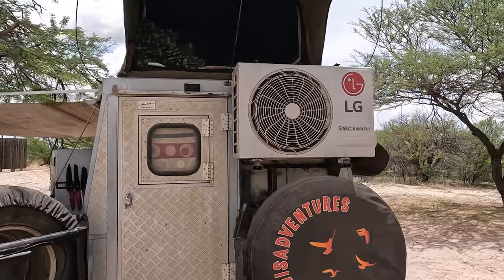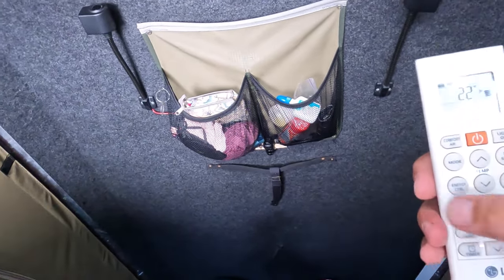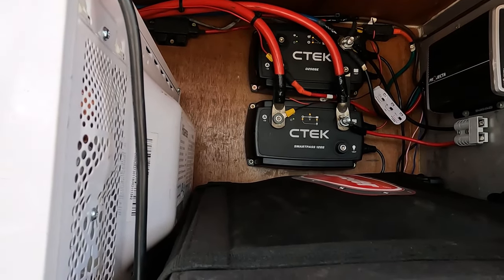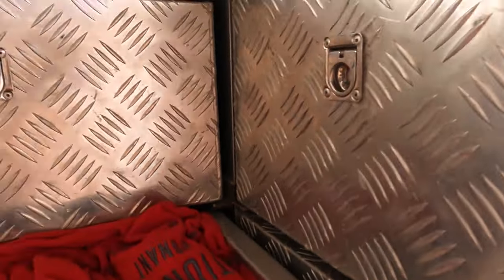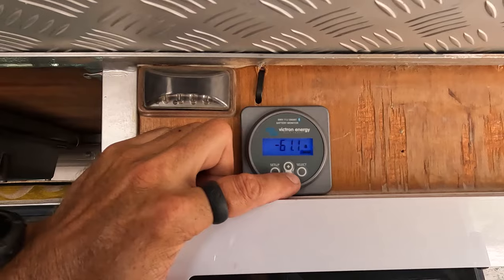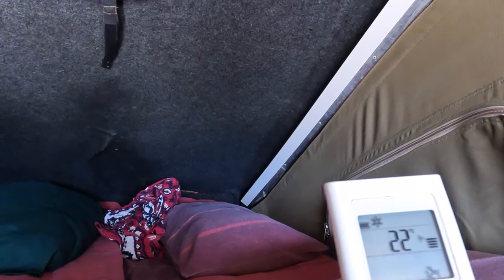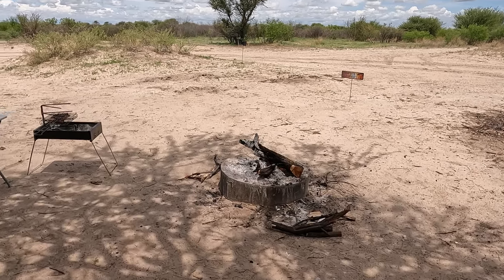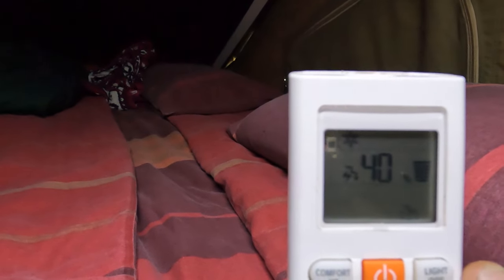We have an air-conditioner in our tent - powered by solar! Central Kalahari Game Reserve in Botswana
We beat the heat again in the Central Kalahari Game Reserve in central Botswana over December 2023 during the green, extremely hot, wet season.
Our phenomenal LG Air-Conditioner with Victron inverter, Victron battery monitoring and Enertec Ultra lithium batteries kept the heat at bay, providing comfortable nights' sleep, cool climes at midday and refreshing morning wake ups. On standby was our Snowmaster flexible solar panel kit, which packed away very neatly. We were completely comfortable in our Land Cruiser 79 series pop-top camper while overlanding through South Africa and Botswana during the green season. Self-sufficient 4x4 camping and bush camping from south to north in the CKGR, (Central Kalahari Game Reserve) with air-conditioning. We enjoyed a pork belly braai in the peak heat of December, but our pure sinewave inverter and LG air-conditioner kept us cool through the night and heat of the day for a comfortable overland adventure through southern Africa at any time of the year!